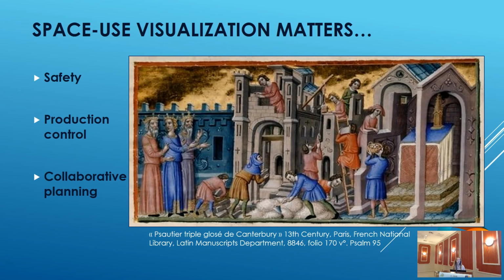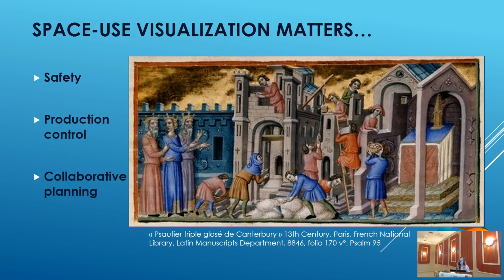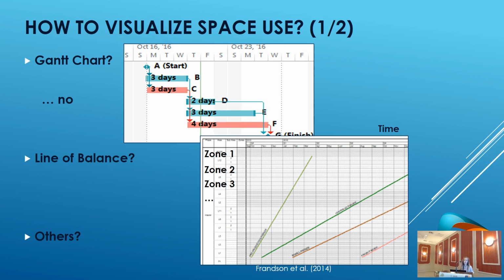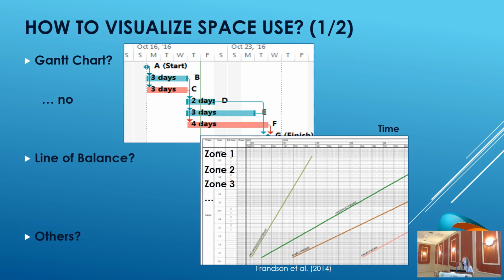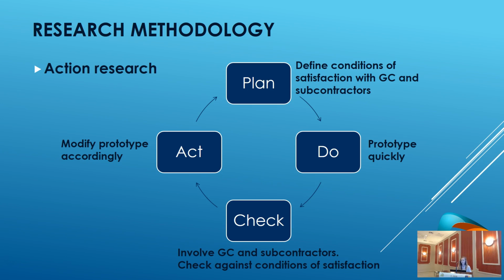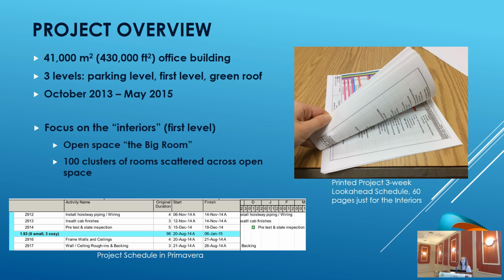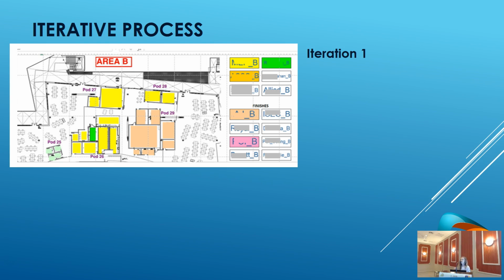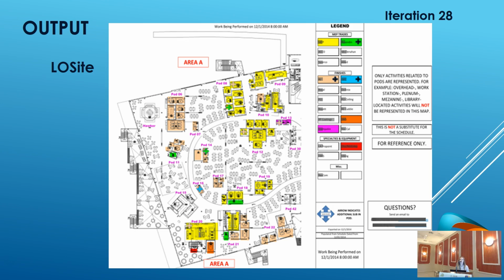IGLC Paper 258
VISUALIZING DAILY ON-SITE SPACE USE. Audrey Bascoul and Iris Tommelein. A3 | Paper